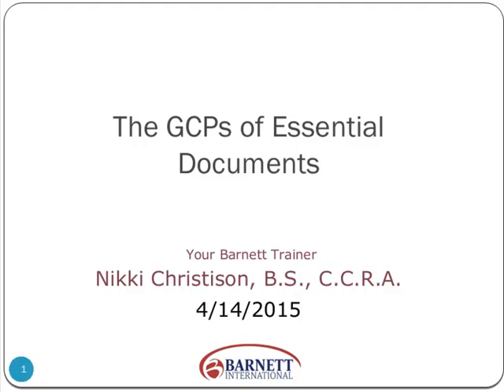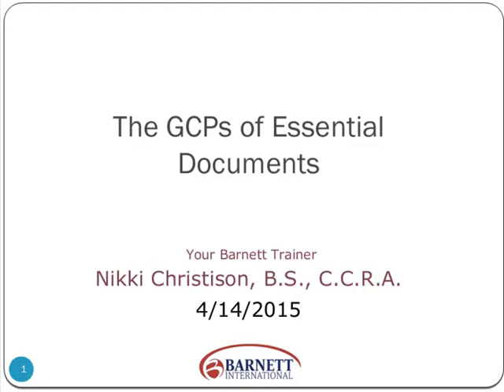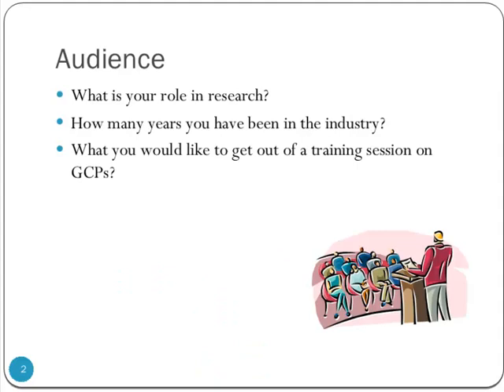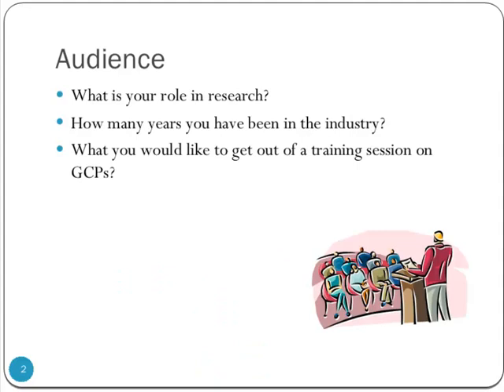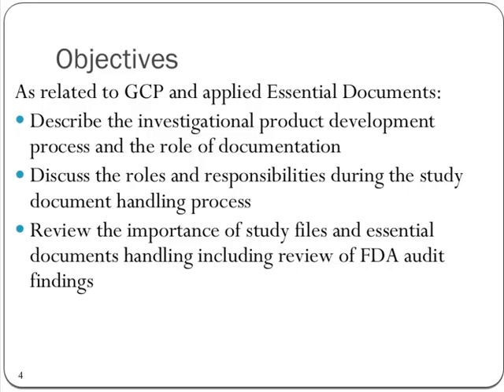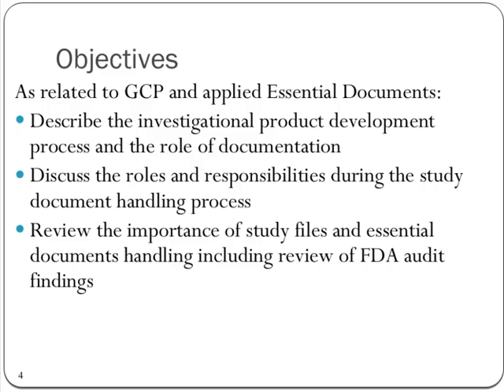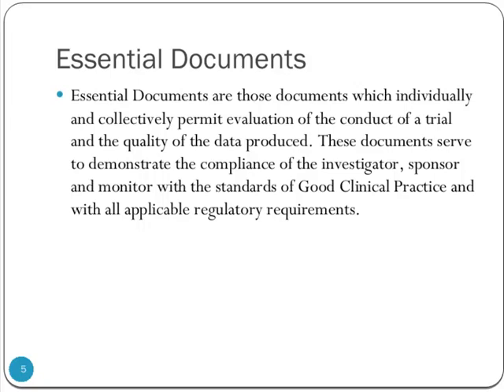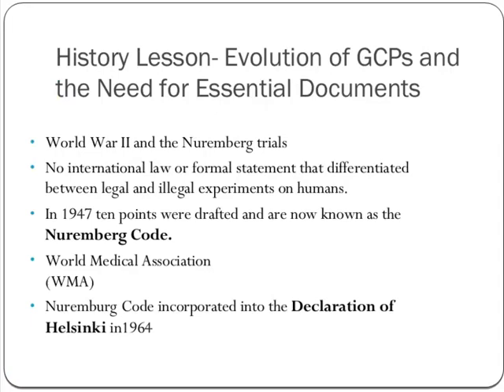The GCPs of Essential Documents Trailer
Understanding the big picture of how essential study documents impact the approval and ethics of a clinical research trial often gets overlooked in the rush of document collection and requests. The foundation of this web seminar is the site study file, what the documents are, and why they are important as related to ICH GCP E6 Essential Documents and 21 CFR 50, 54, 56 and 312. This web seminar will also provide a reference point for why the paperwork is so critical within the process of a study.